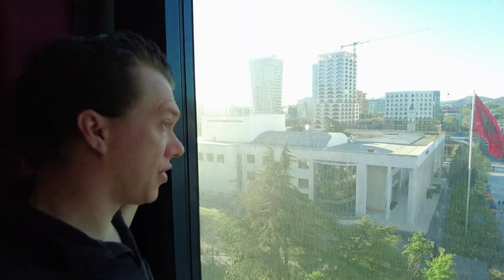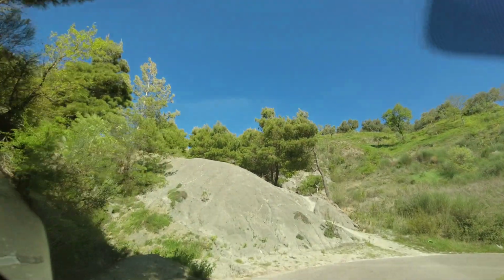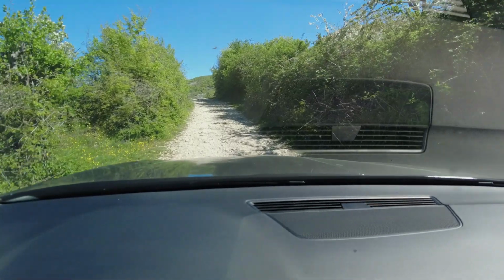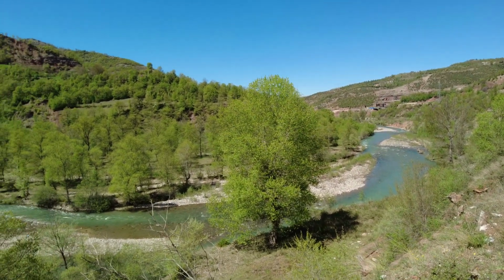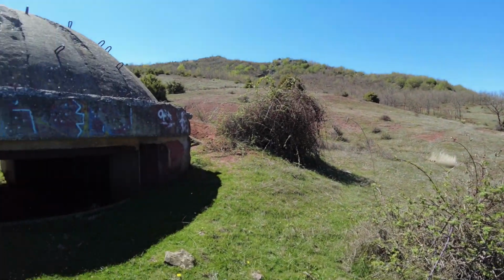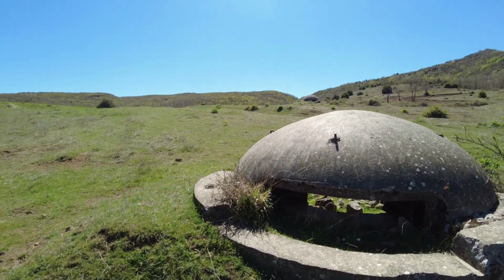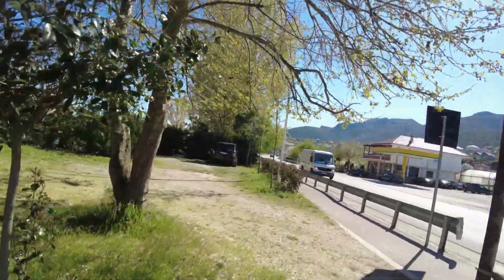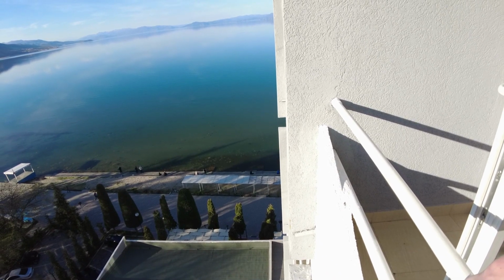Journey Across the Former "North Korea of Europe" 🇦🇱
First video from my road trip across Albania. Tirana to Pogradec. Hunting the last remaining statue of the communist dictator Enver Hoxha, exploring mountain top bunkers, and discovering the beautiful but toxic Lake Ohrid.